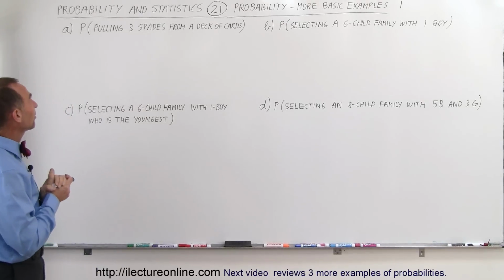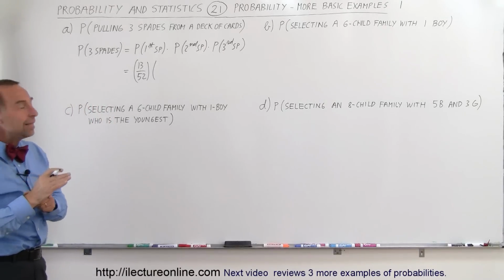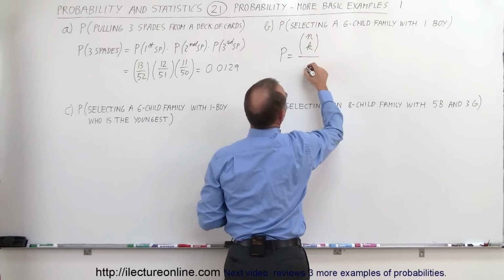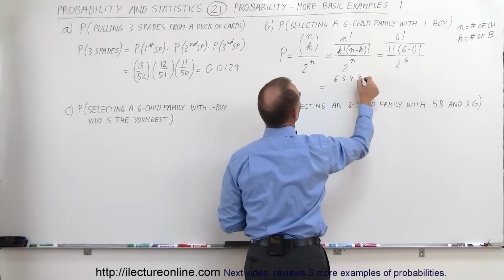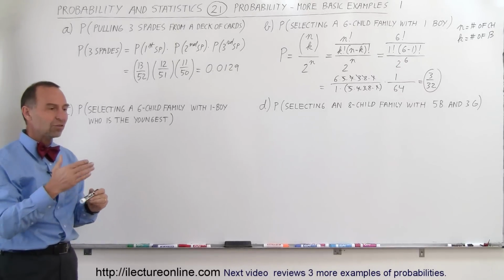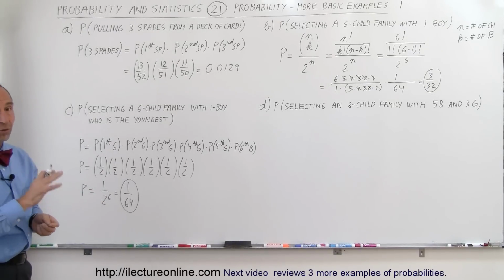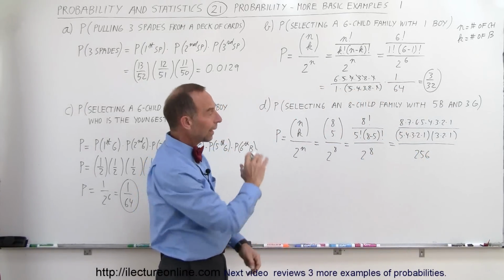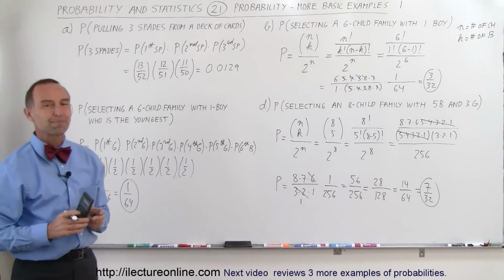Probability & Statistics (21 of 62) Probability - 4 More Basic Examples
In this video I will review 4 examples of probabilities.